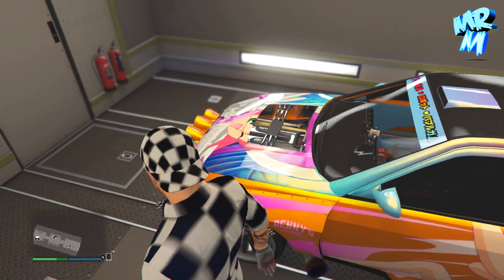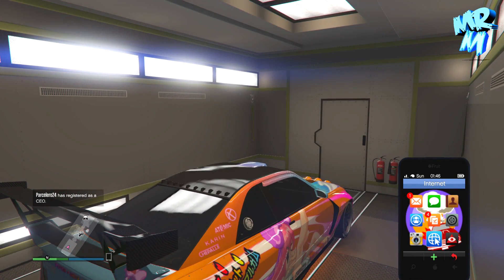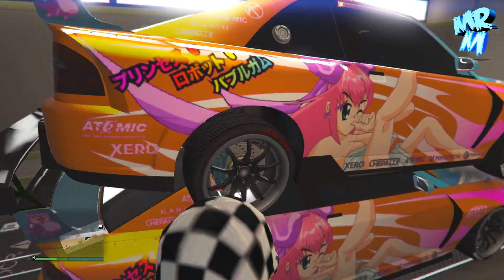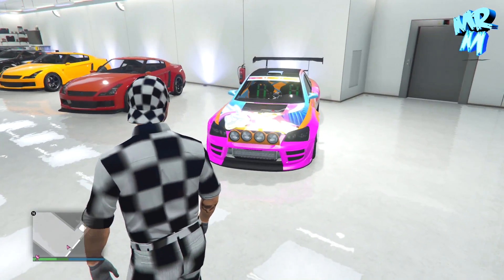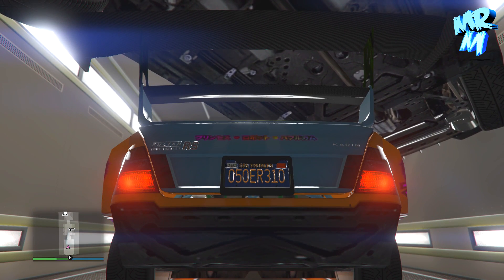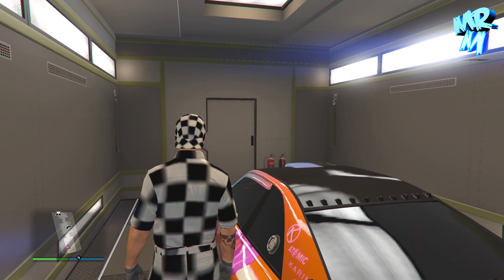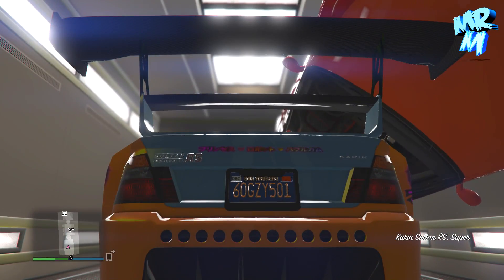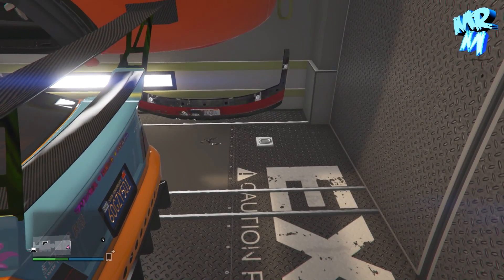*patched* Solo car duplication tips and advice - Gta 5 unlimited money glitch (SULTAN RS)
New video as its still working but not the best, showing you some tips I think will help as I have had lots of msges

In todays Gta 5 Online video I will show you how to make unlimited money with this new car duplication glitch after smugglers run dlc and patch 1.41

Smash it before its patched guys as we have plenty of new dlc vehicles being drip fed over the next few weeks.

Big all small guys this is much appreciated but don't feel a need to🔸️

Do not sell more than 7 cars in 30 hours❗
Do not sell more than 2 cars in 1 hour❗

( even cars that you have not duped like a faggio you want to sell to make space will count towards this)

A big thankyou for smashing 2100 subscribers and now we can move to the next goal of 3000 subs 💙💙😎

You guys are making this a good time 🤜🤛

I do read all your comments guys and do try to reply to as many as possible.

🌟 REMEMBER GUYS 🌟

I be Mr Mineral 😎

PS4 TAG  -  MrMineralYT
XBOX TAG  -  MR MINERAL MK2